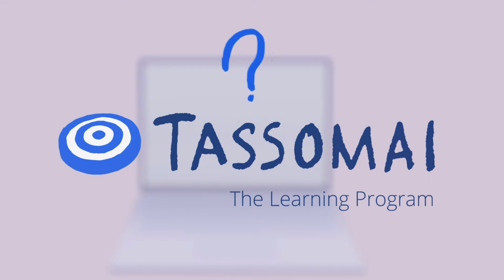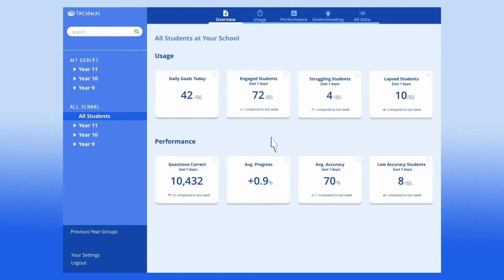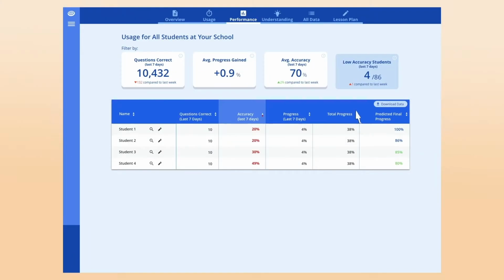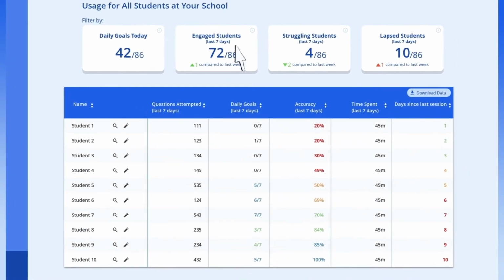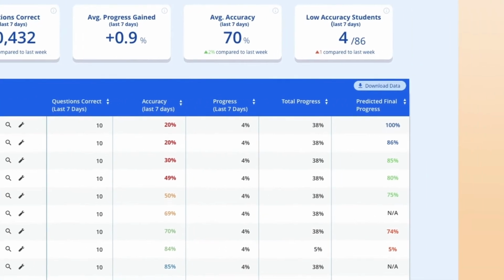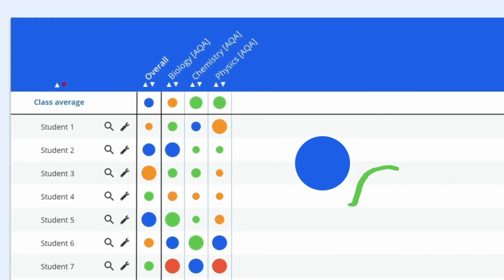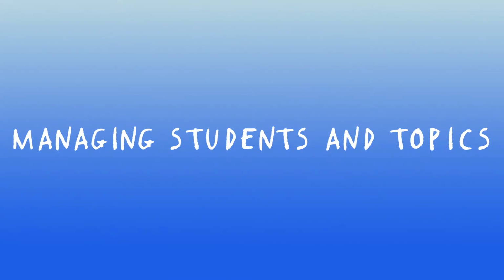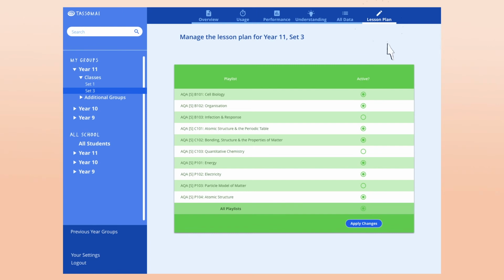Tassomai in detail: for teachers (see new version)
Teachers can easily see how individual students, classes and year groups are progressing with Tassomai.  It’s easy to identify students who are doing well, and those who need more help with particular topics.

This video is for teachers who are using (or considering using) Tassomai in the classroom.  It introduces them to the Teacher Dashboard and covers:

- Usage and performance data and what you can see in the different tabs
- Viewing whole school data and data for individuals or custom groups
- Identifying which students have completed their daily goals
- Downloading data to create leaderboards
- The basics of the “Understanding Grid”
- Managing a students details from the Settings tab